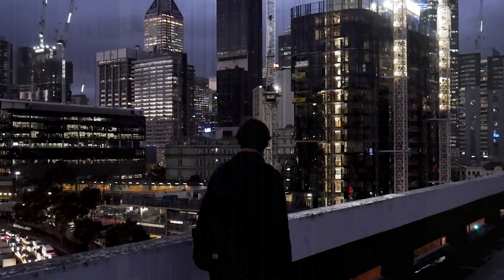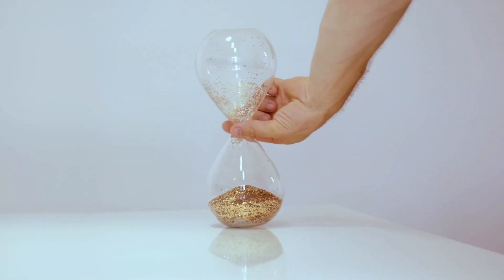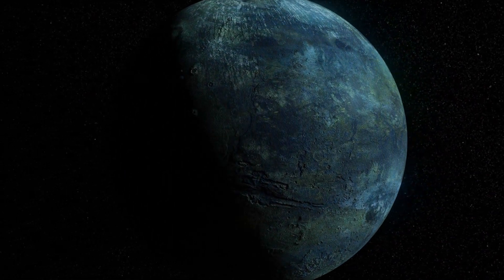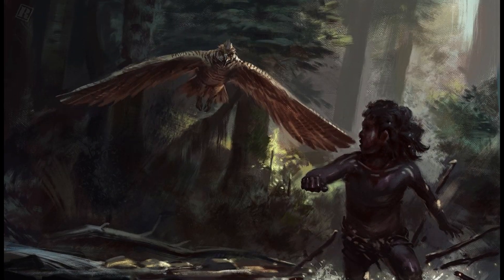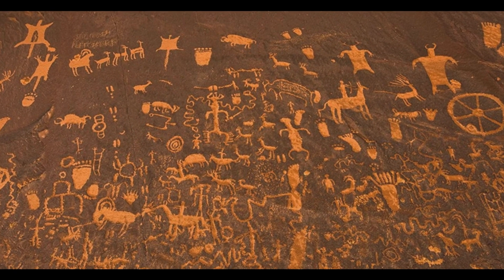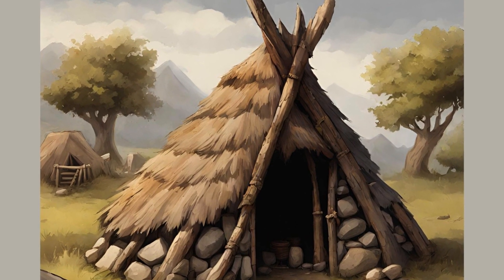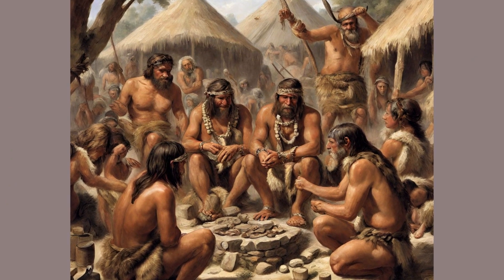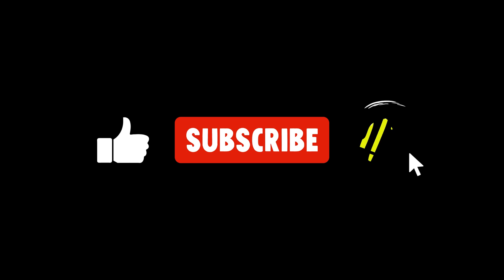FROM CAVE TO CASTLE - 01- The Birth of Shelter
"welcome to the series of a journey, to the evolution of shelters in different eras of human existence, in this video we are exploring the birth of the shelters in prehistoric era, join us in the journey by subscribing to our channel"